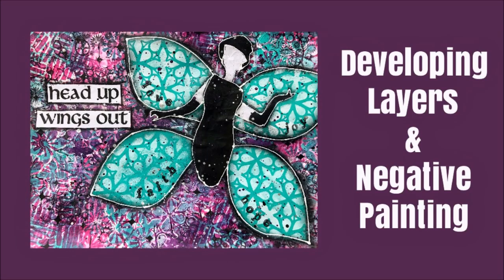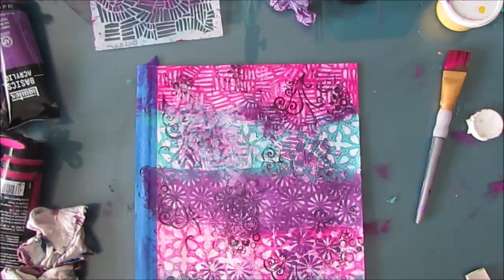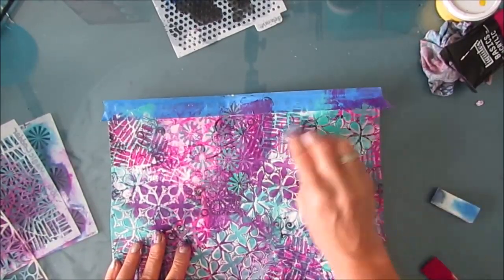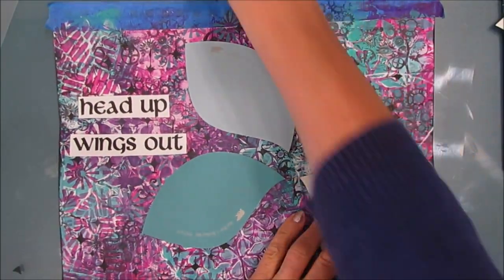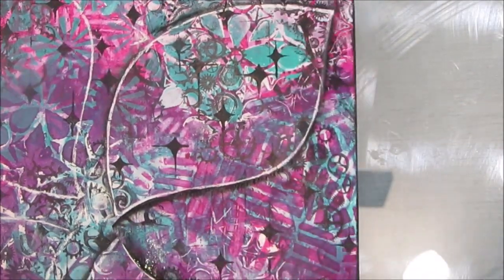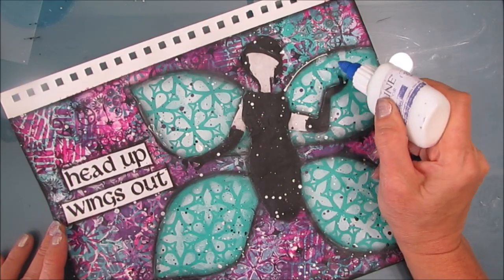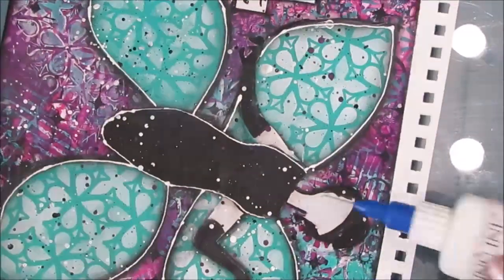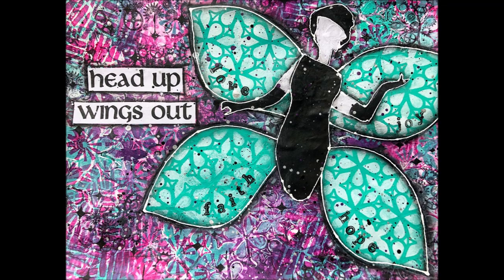Mixed Media Art Journal Tutorial- Developing Layers using Stencils 3 Ways - Mix and Match Focal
Create a complex layered background by using stencils in 3 different ways. Build your focal image by combining shapes and magazine cutouts.
FEATURED SENTIMENT PACK - Wings- Coming Soon
TCW Stencils Used - Kaleidescope, Ethereal, Garden Gate
Stamps Used - Left Spiral and Darkroom Door Cogs
Darkroom Door Cogs
TCW756 Magic Ladder 6/12”
TCW922 Ethereal 12”
TCW382 Garden Gate
Art Basics Heavy Gesso
Liquitex Super Heavy Gesso